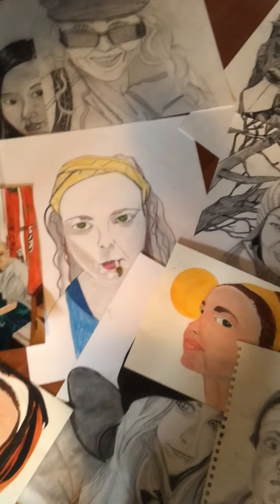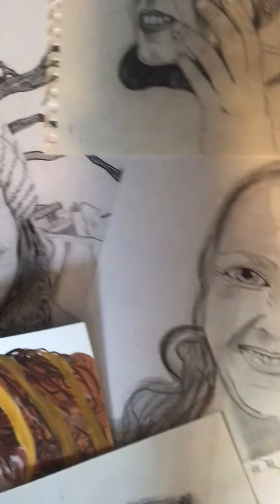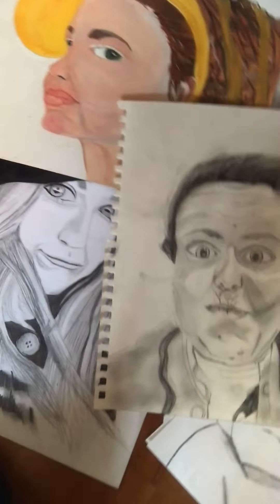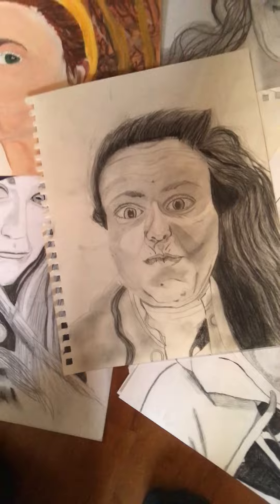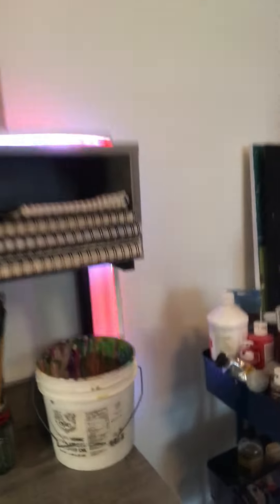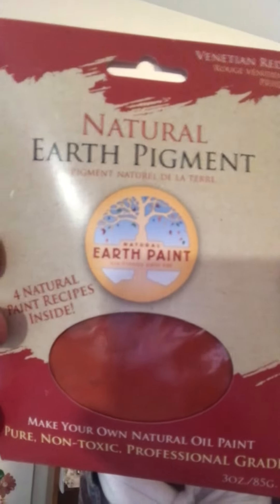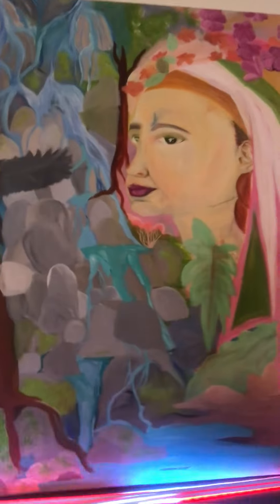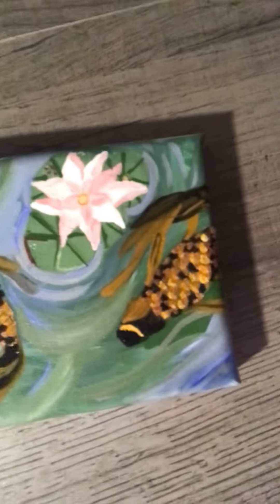Portraits and Eco Paint ! Artist Vlog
This is a short update on what I am doing in my studio office!